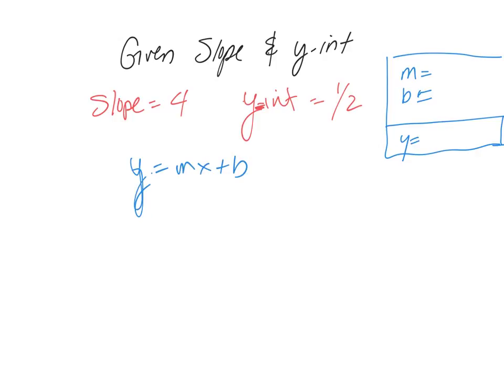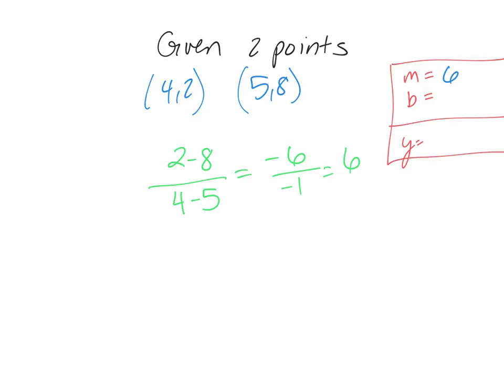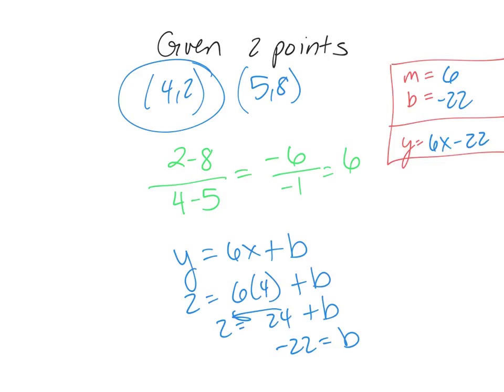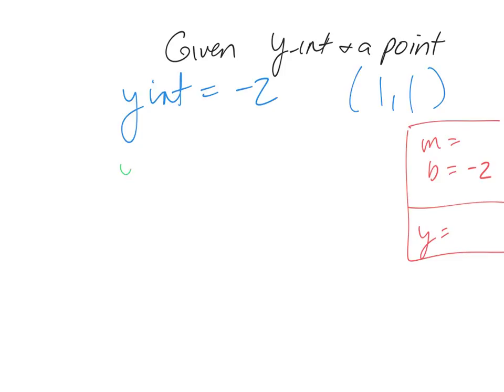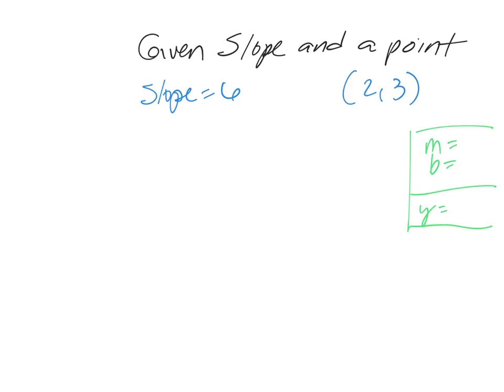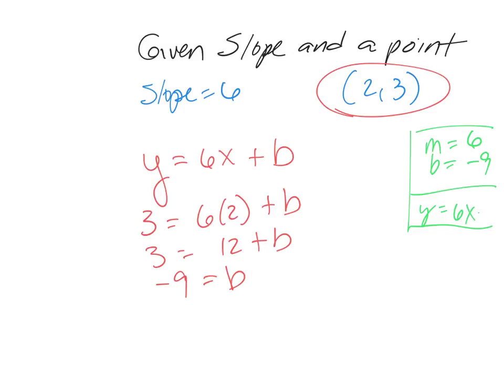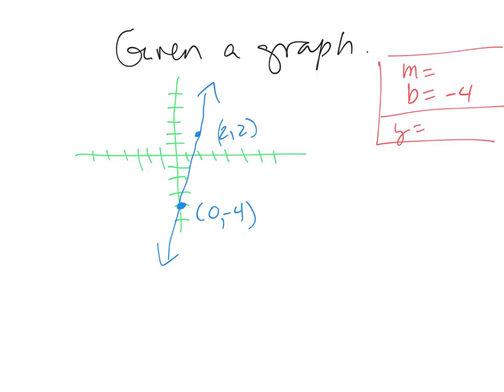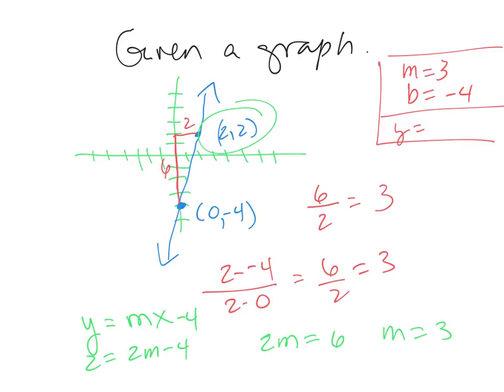finding linear equations 7th period